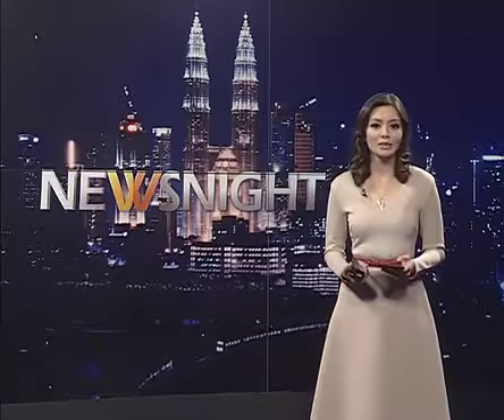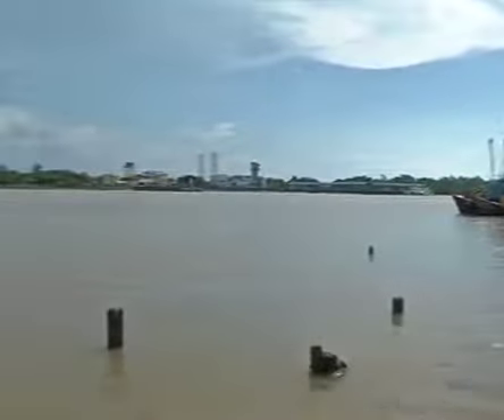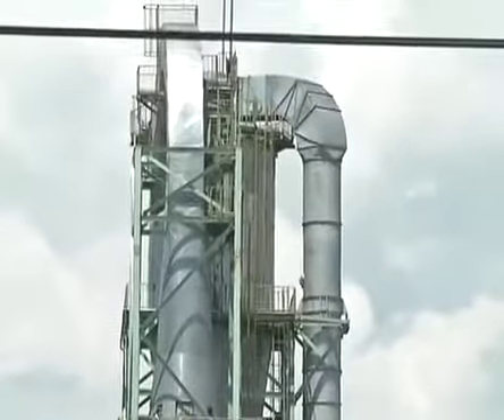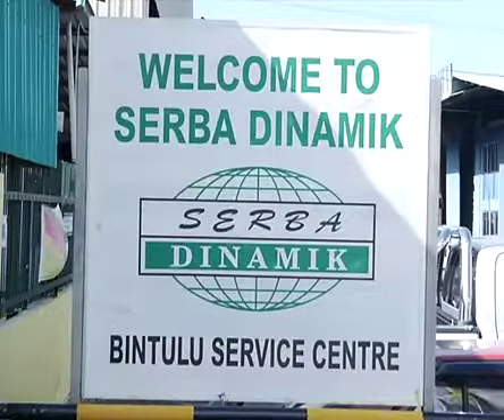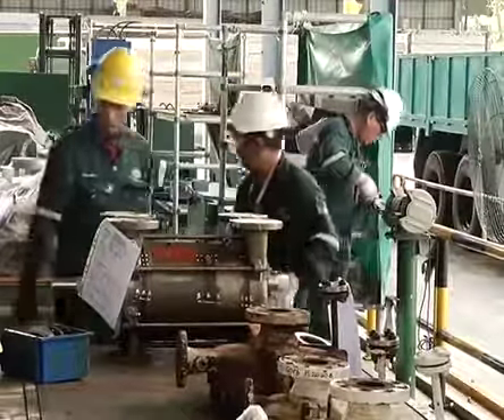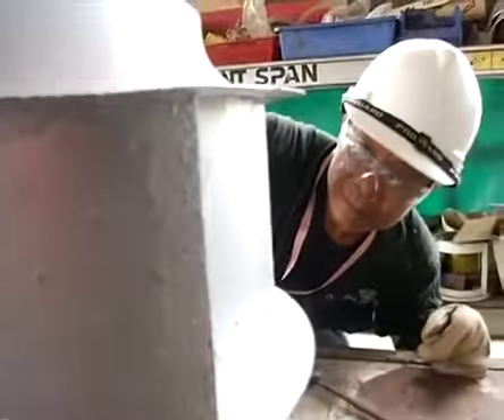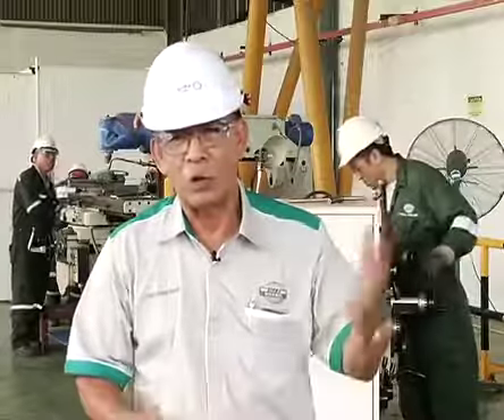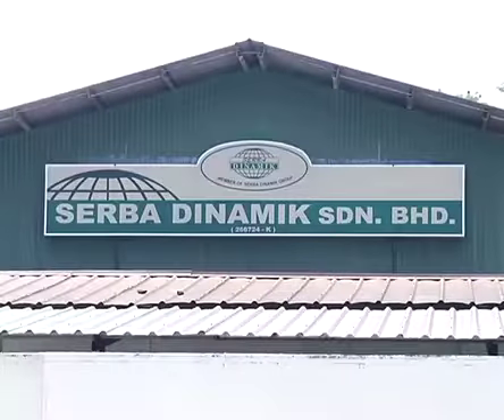Focus on Serba Dinamik Bintulu